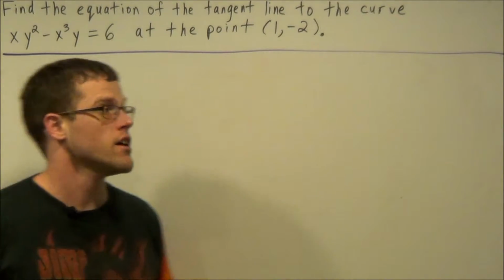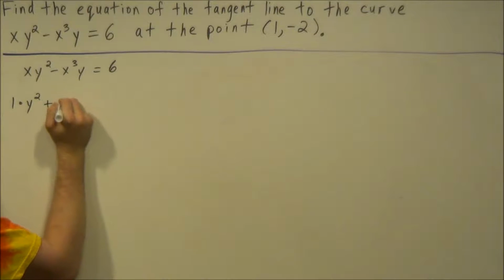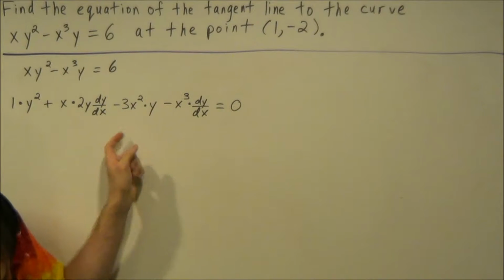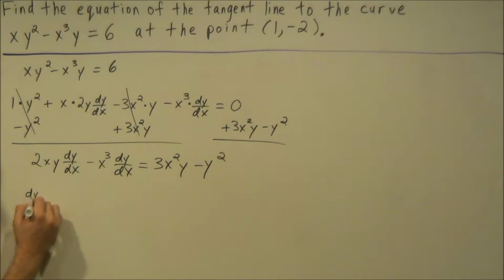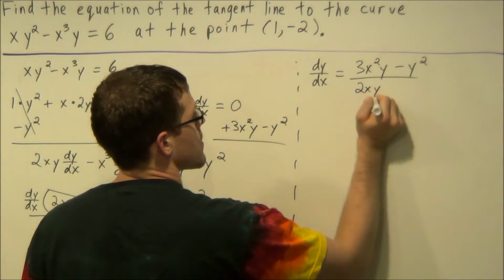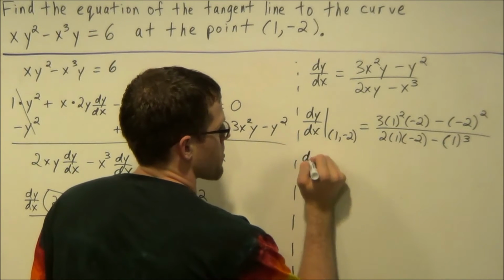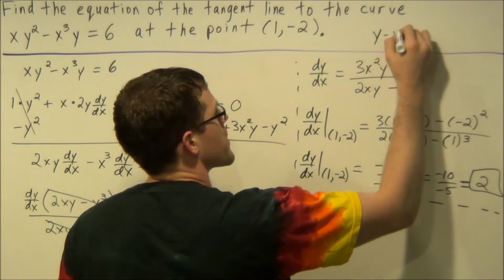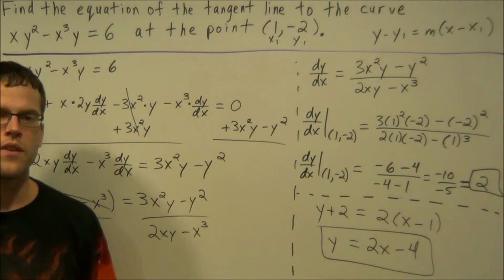Writing the equation of a tangent line (with implicit differentiation)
This video focuses on how to find the equation of a tangent line using implicit differentiation. In particular, I focus on finding the equation for a line tangent to a curve that is not a function of x. The derivative, dy/dx, will be found in terms of x and y. The point is then plugged in to find the slope, and then we finally write the equation of the tangent line.